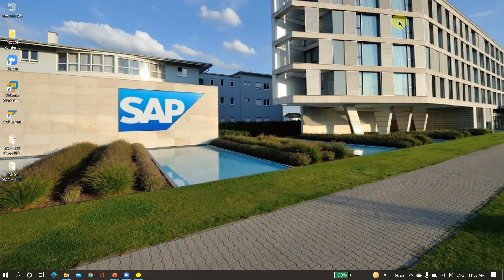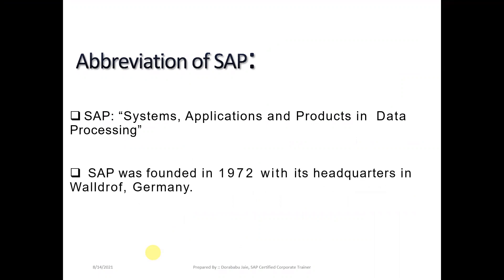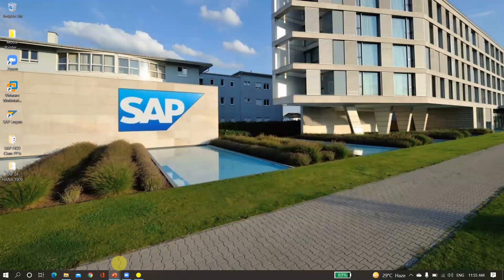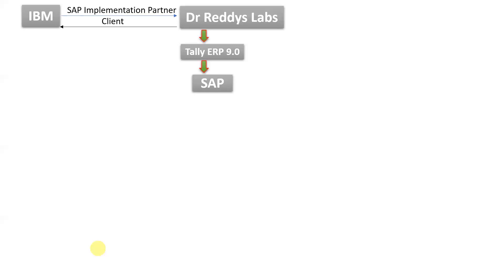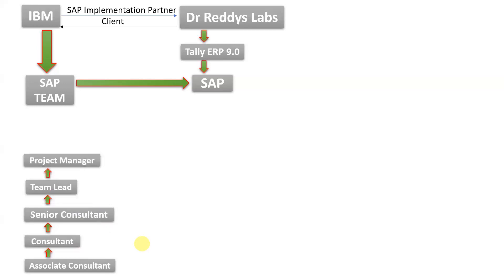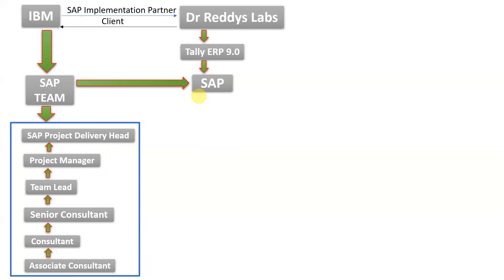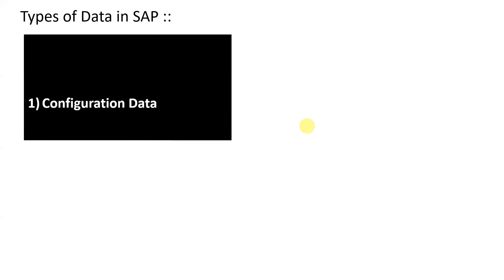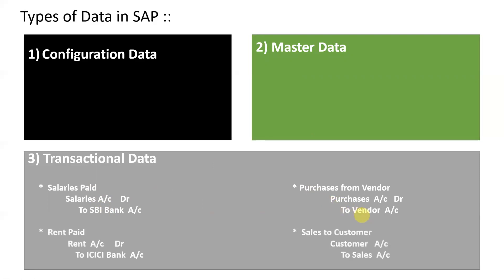SAP FICO Series|| 1. SAP Introduction And Overview || SAP Business Case Overview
This video is part of SAP FICO series. We recommend you to go through playlist for better sequential understanding of the subject.

SAP FICO is an important core functional component in SAP ERP Central Component that allows an organization to manage all of its financial data. SAP FICO allows an organization to store a complete version of their financial transaction data. Specifically, the purpose of SAP FICO is to help companies generate and manage financial statements for analysis and reporting, as well as to aid in effective business planning and decision-making.

SAP FICO is a module of SAP ERP which is used for financial reporting both externally and internally. The objective is to record all financial transactions that are posted by an entity and produce financial statements that are accurate at the end of the trading period. The SAP FICO full form is FI (Financial Accounting) and CO (Controlling).

SAP BW
sap basis
sap learning
sap java
sap admin
sap administration
sap free
sap free course
sap learning
sap material
sap coding
sap erp
sap OSDB
osdb migration